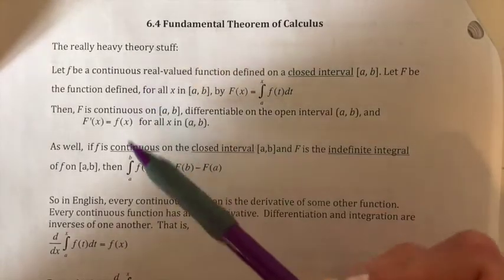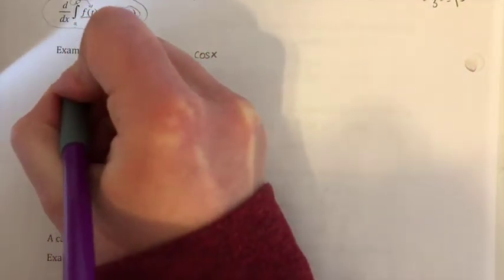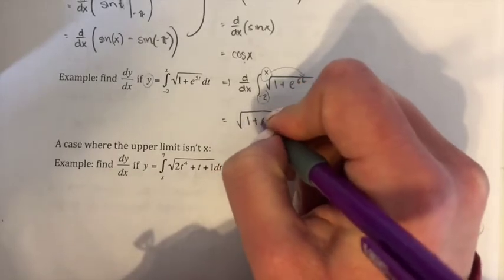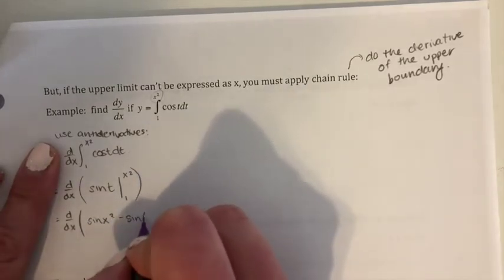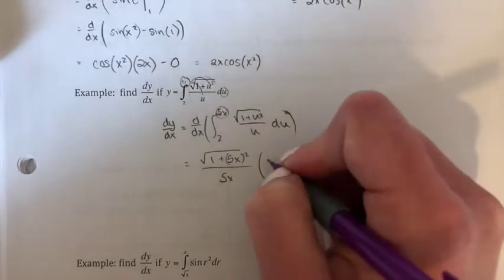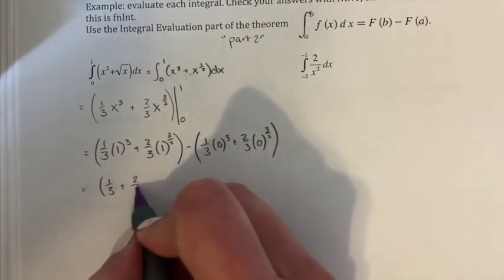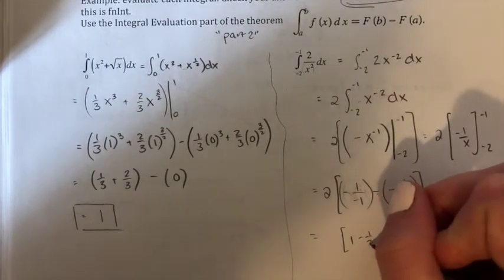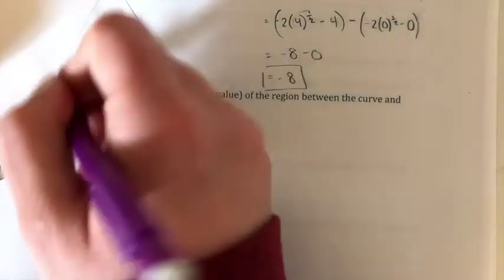6.4 Notes - The Fundamental Theorem of Calculus